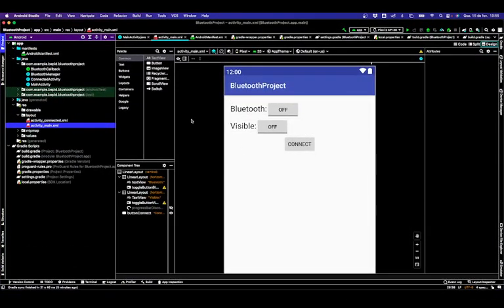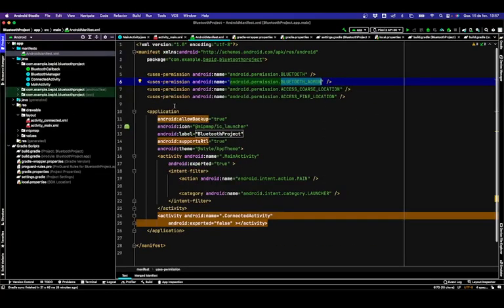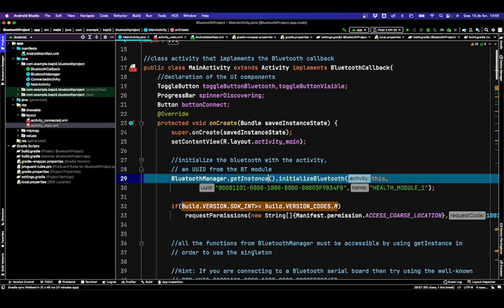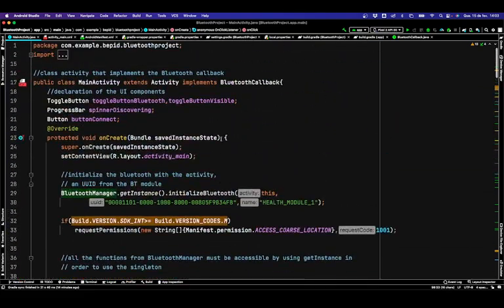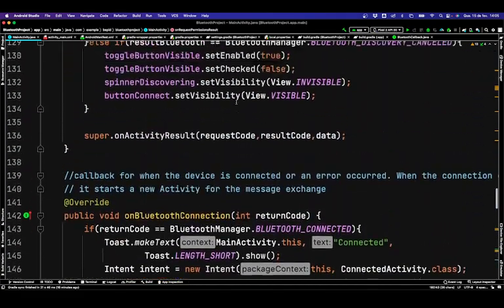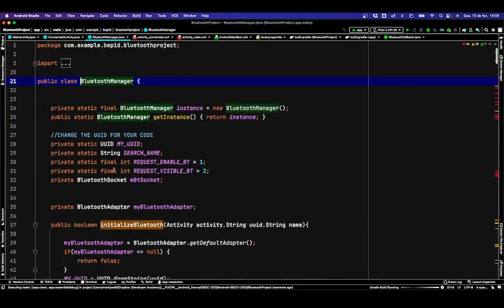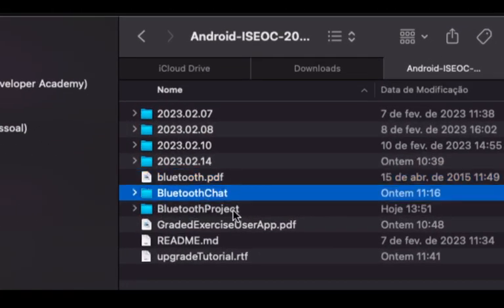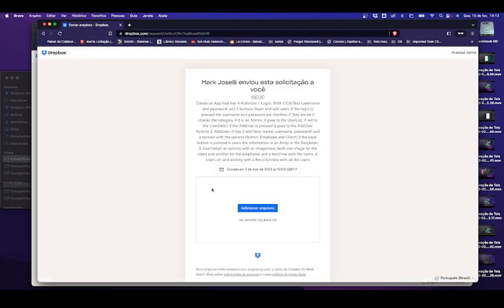Class 15/02/2023 - bluetooth